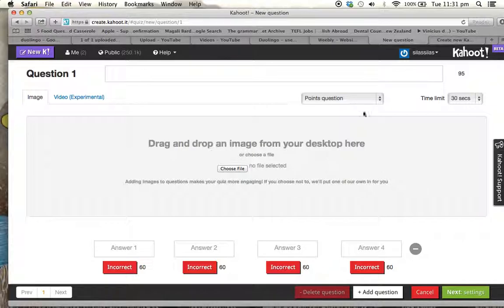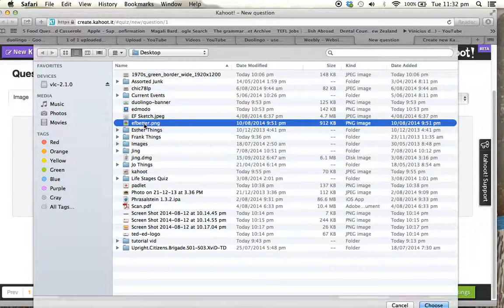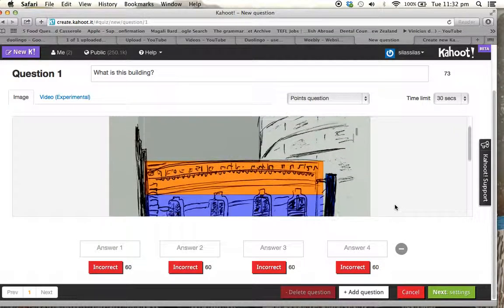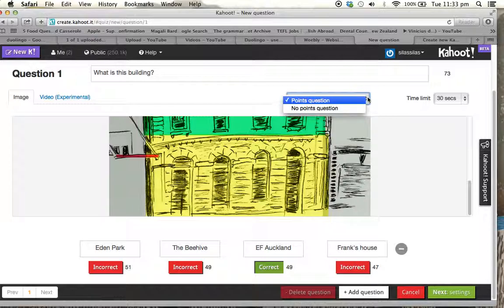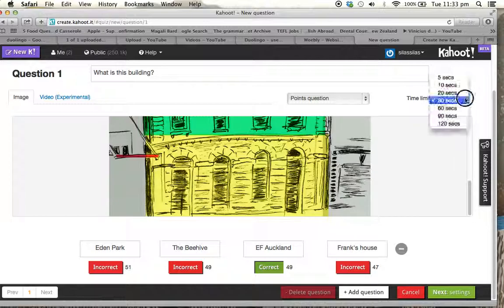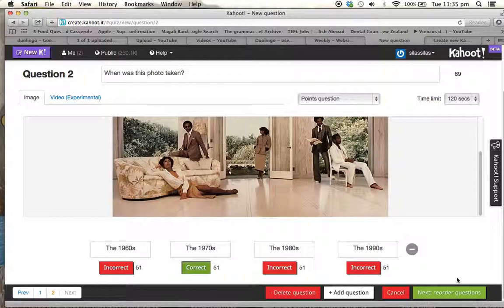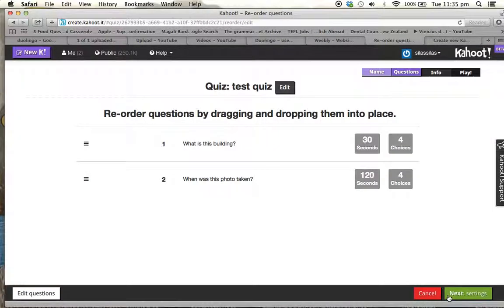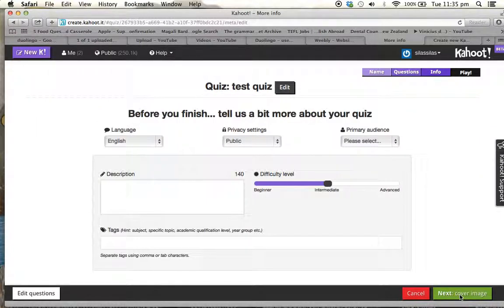Kahoot creating a quiz